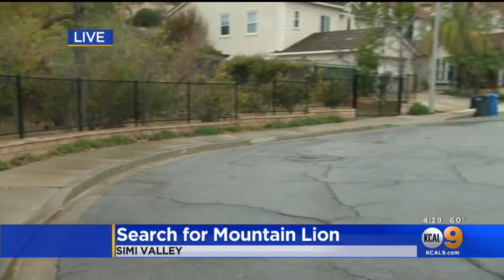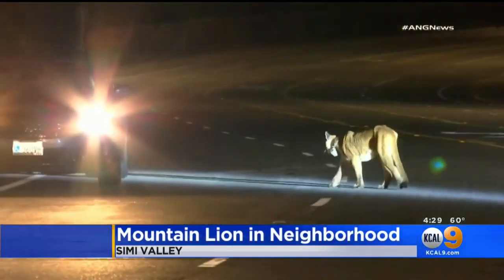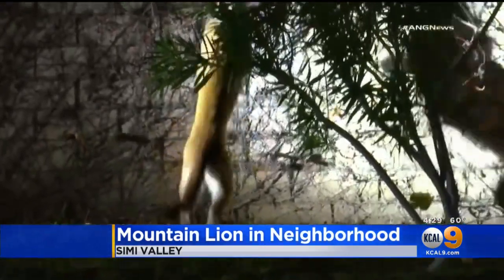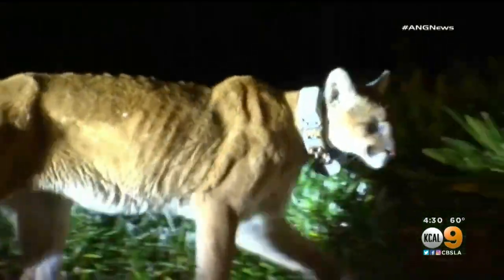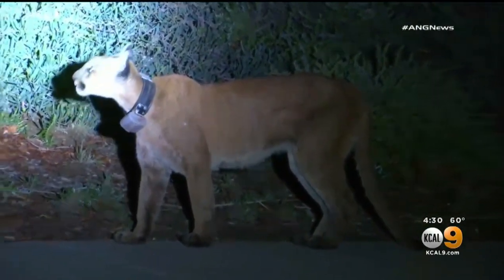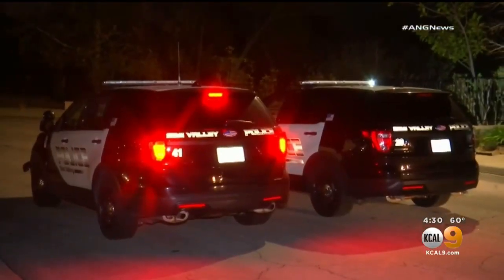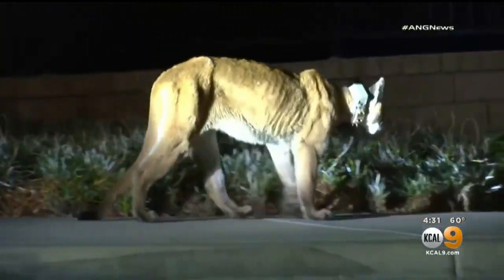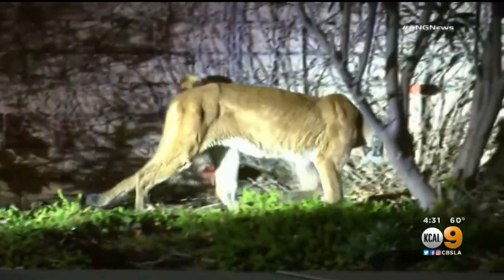Caught On Video: Mountain Lion Lounges Next To Sliding Glass Door In Simi Valley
A mountain lion was spotted again prowling a Simi Valley neighborhood, just a day after it was believed to have attacked two dogs, killing one of them.